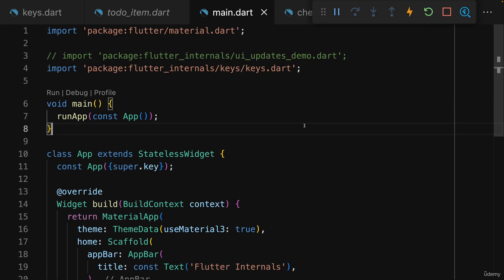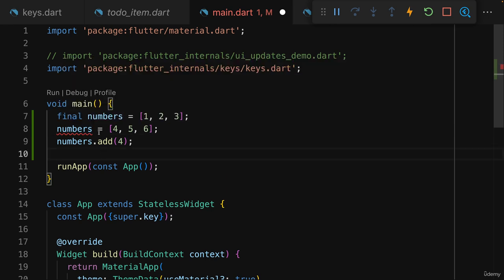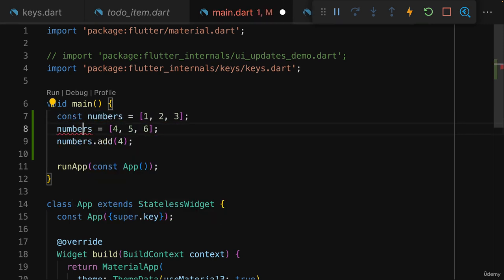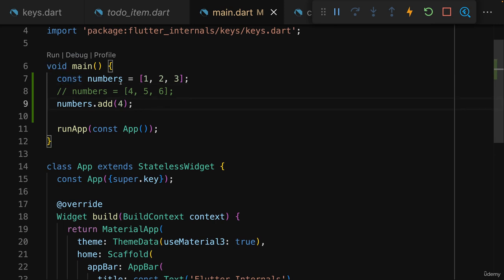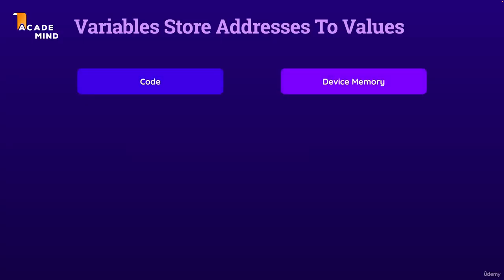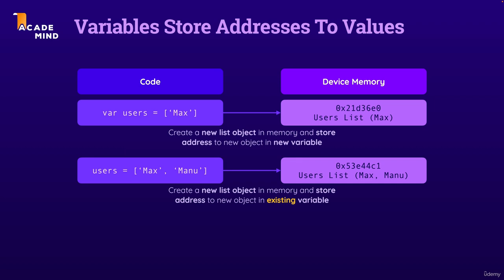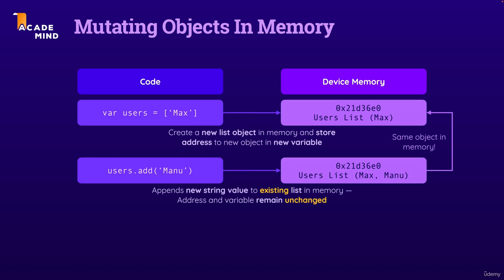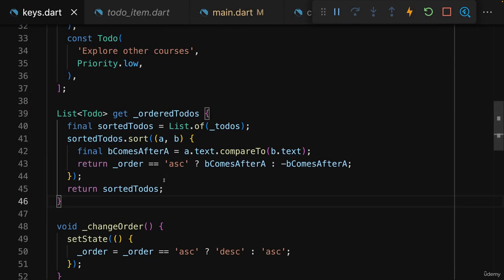008 Mutating Values in Memory & Making Sense of var, final & const